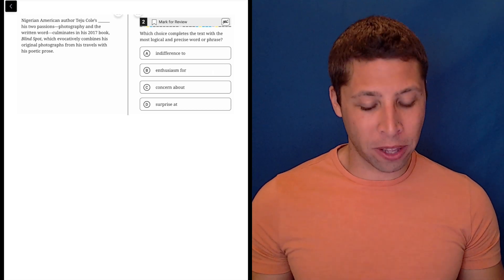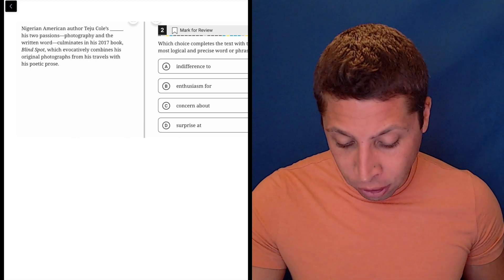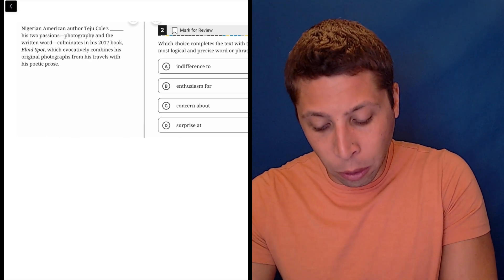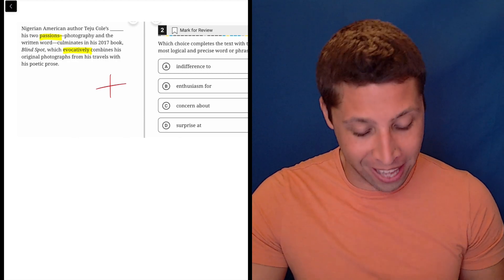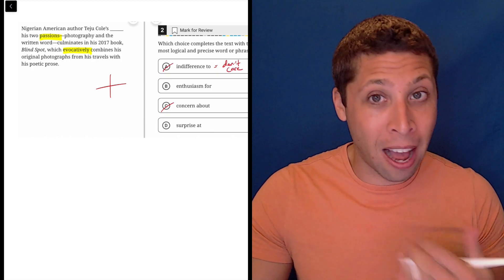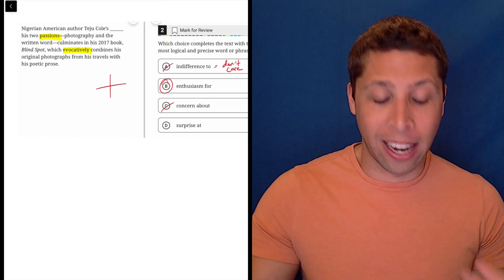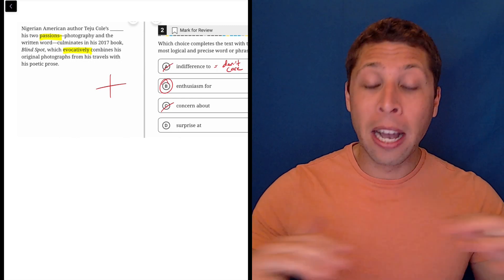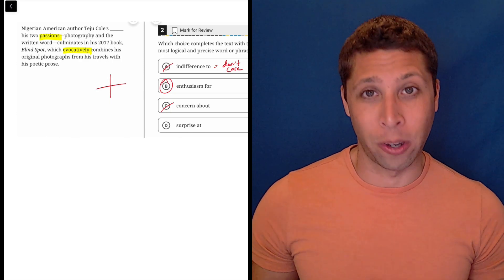Digital SAT 2, Reading Module 2E, Question 2 (vocab)